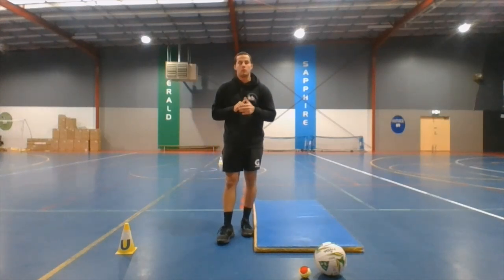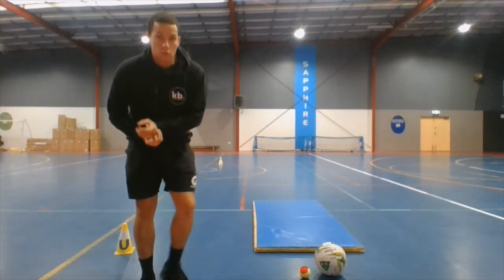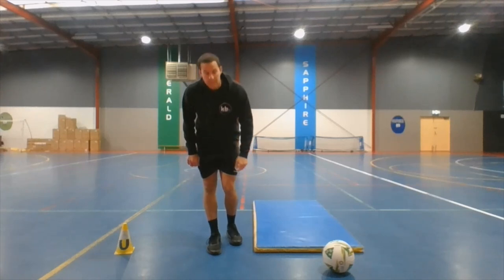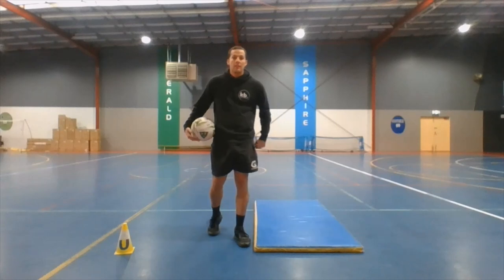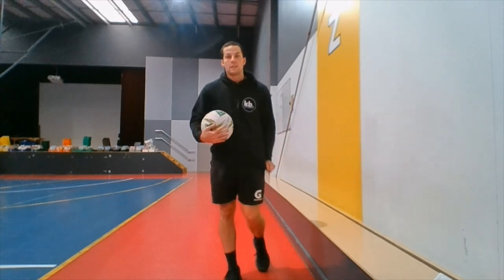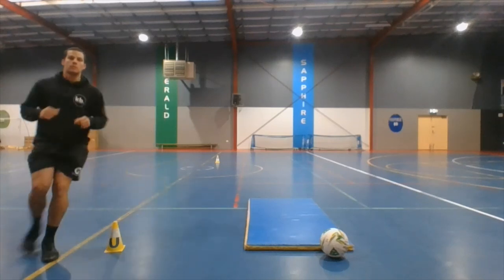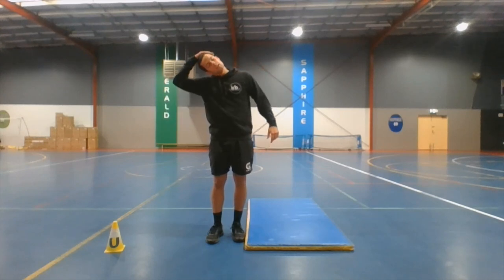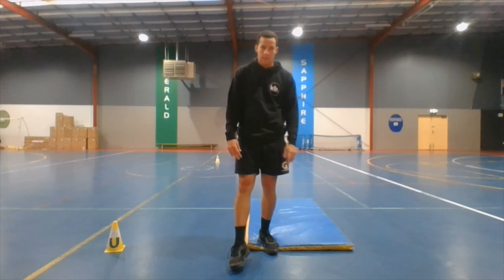Week 4 Netball Gr3&4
Follow the video lesson to complete your PE lesson for the week :)